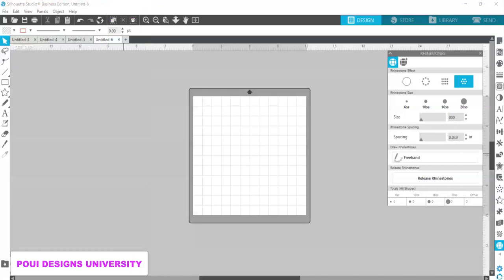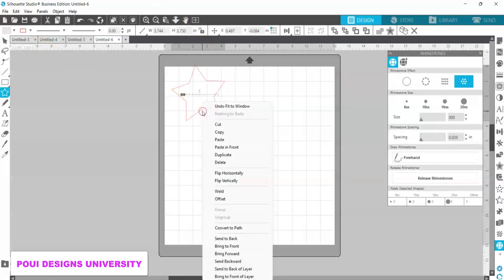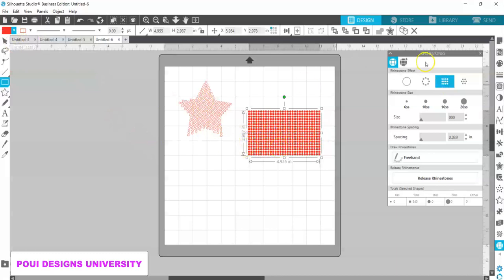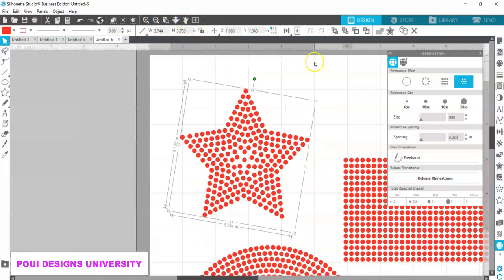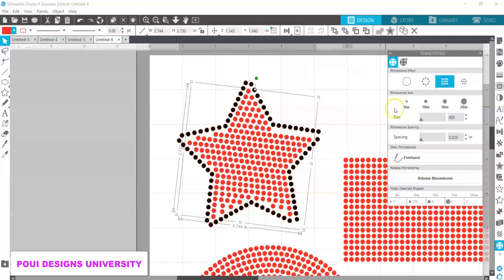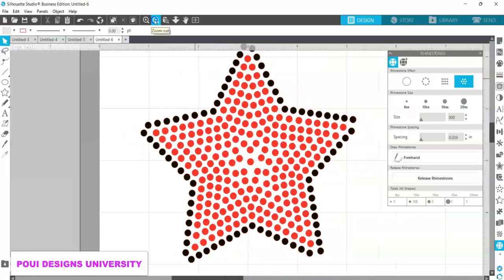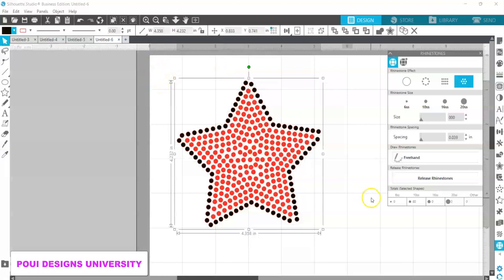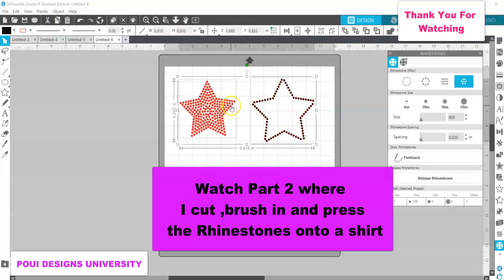Bling For Beginners ~ Rhinestone designing in Silhouette Studio Part 1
Here is a super simple Rhinestone Designing Tutorial for You.
It has a digital (Part 1) and a physical part (Part 2)